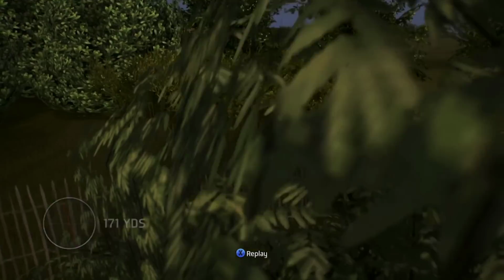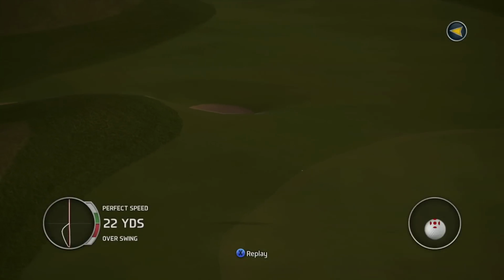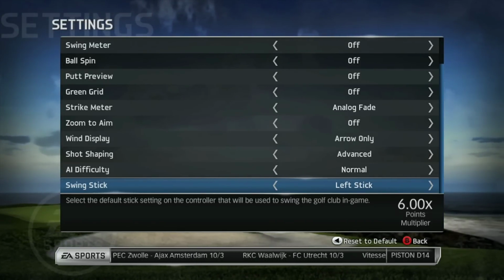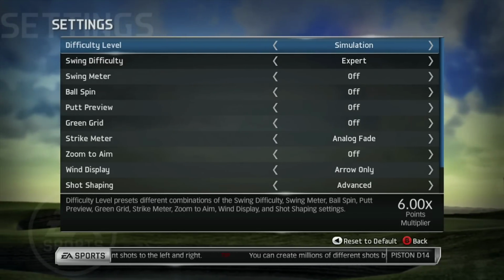"Simulation" Difficulty: Should be the equivalent of All-Madden, Hall of Fame, Heisman, etc.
Showcasing TW14 gameplay in the new "Simulation" difficulty level in TW14.  This goes to show that the devs for all sports gaming should take notice and should take the time to build these games with sound gameplay mechanics, but also the proper challenge when playing on the hardest difficulty level.